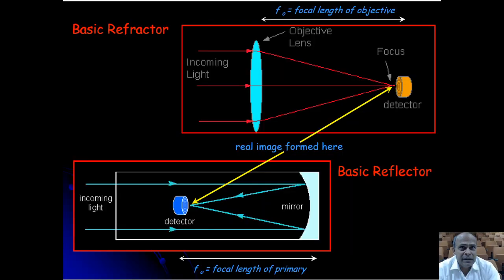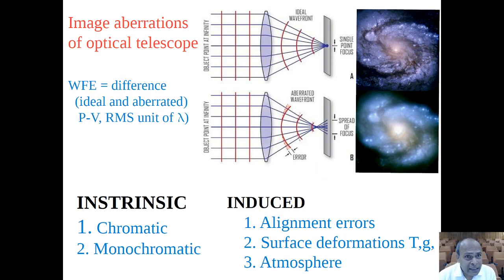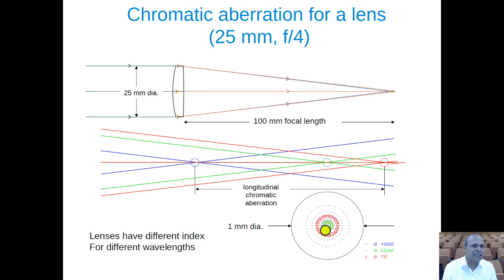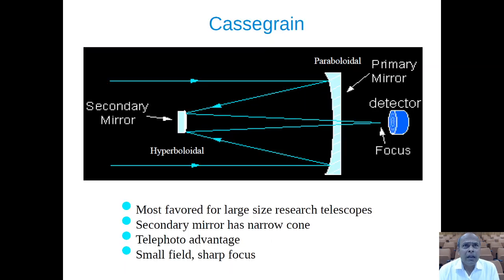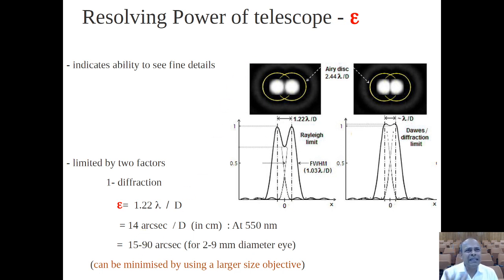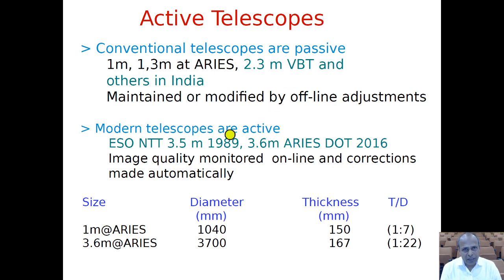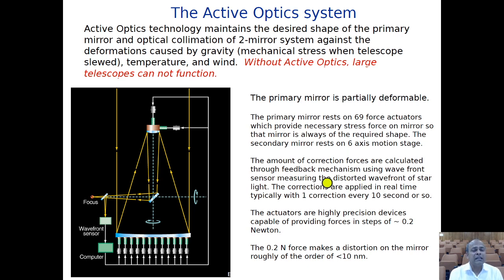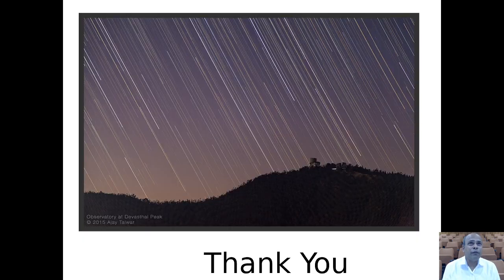ARIES E-Lecture Series, Lecture-2, By Dr. Brijesh Kumar.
Speaker: Dr. Brijesh Kumar, Scientist, ARIES, Nainital.

This lecture is meant for graduate and post-graduate students in Physics who wish to explore the field of astronomy and astrophysics. It will cover basic principles of an optical telescope including purpose of a telescope and image formation. The optical and mechanical configurations as well as telescope mirror control technology will also be briefly described. Finally, the performance of optical telescopes will be covered.

We invite you to follow our activities of various social media platforms.